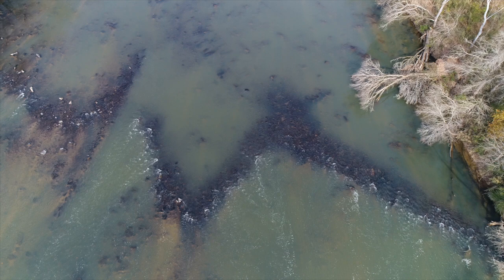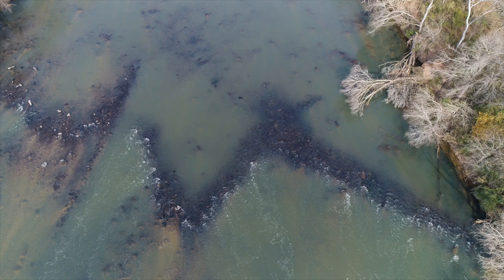Fishdam Ford by Laird's Digital Loop. Dji Phantom 4 Footage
LAIRD'S DIGITAL LOOP (Dji Phantom 4 footage) Fishdam Ford in the Broad River, South Carolina (Historic Artifacts). Native Americans would enter the river, scaring the fish, causing them to go downstream into the net they placed in the open area of the rocks. To learn more about Dji Drone photography please use this Dji